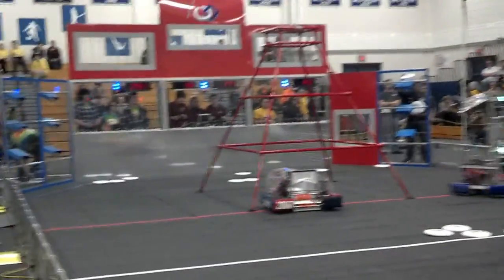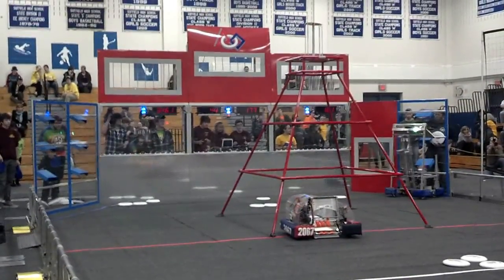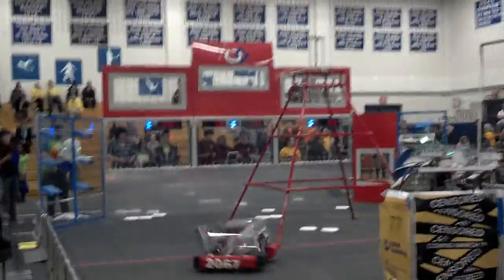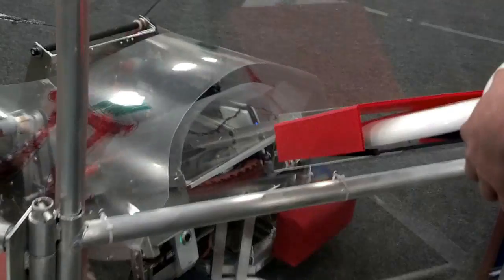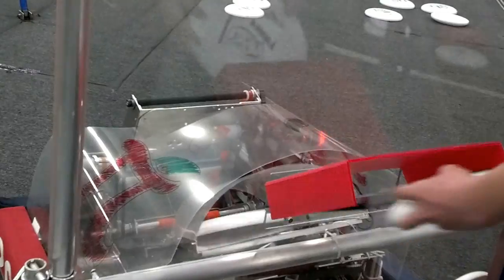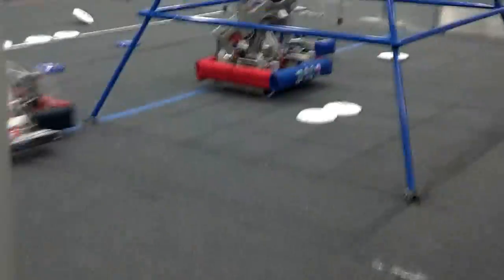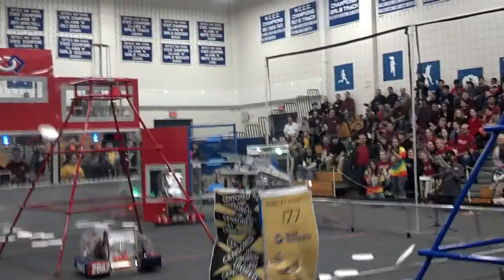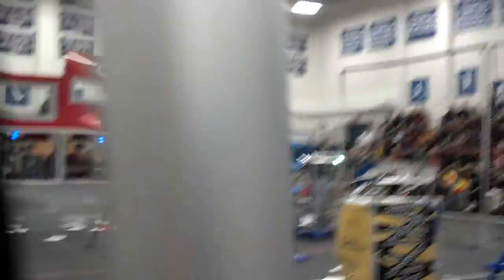Apple Pi scoring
Suffield Shakedown.
Apple Pi, Team 2067 from Guilford Connecticut has a nice compact bot that could score a lot of disks.